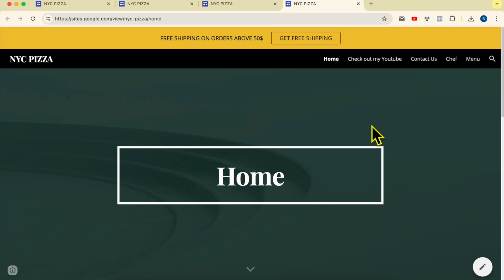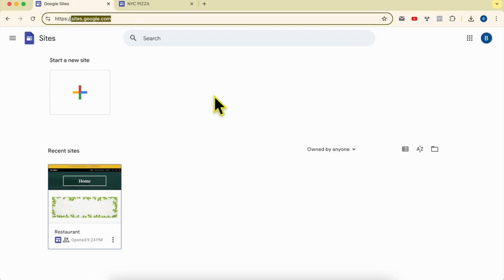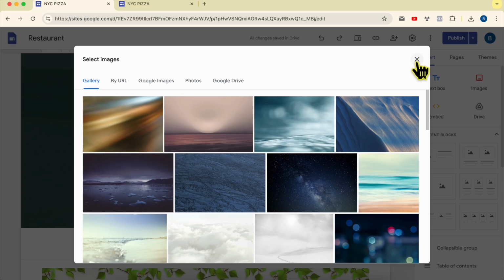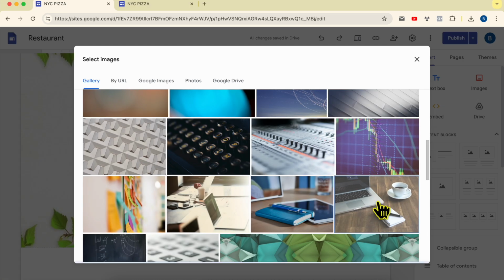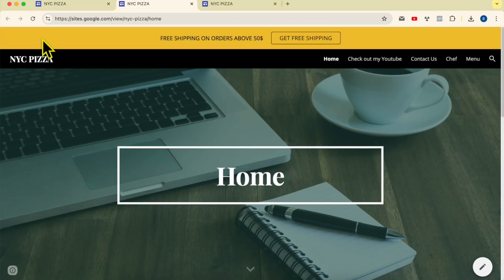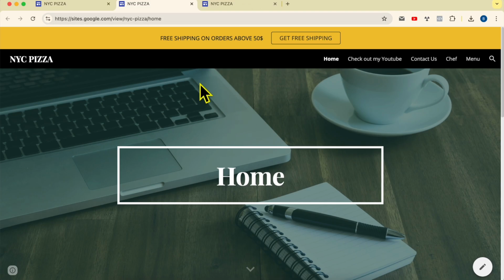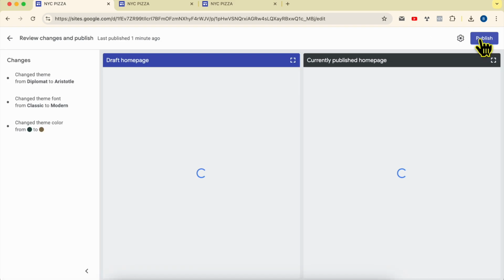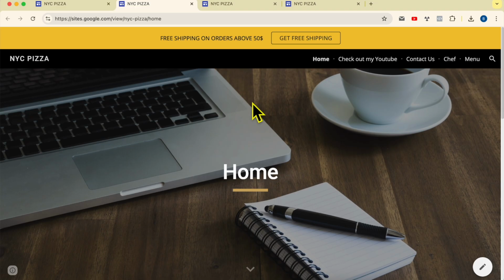How to Change the Header Image in Google Sites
Learn how to change your website header section background image in Google Sites in this step-by-step tutorial! In this video, I’ll show you exactly how to update your Google Sites header section, change the background image, and remove unwanted color themes like the green theme in your site. Whether you’re a beginner or looking to customize your website design, this tutorial will help you transform your Google Sites header in minutes.

In this video, we cover:

How to select and change your header section background image in Google Sites

How to upload your own images or choose from Google Sites gallery

How to remove a color theme or change the theme color

How to publish your changes properly

This video is perfect if you want to learn how to customize Google Sites headers, update your website design, and improve your site's visual appeal.

📖 Don’t forget! Get access to my full Google Sites course for beginners for free
. Inside this course, you’ll learn everything from Google Sites basics, pages and navigation setup, header and banner customization, design and layout, adding media, forms, maps, buttons, and social media integration, to custom codes, analytics, and growing your website traffic.

Master Google Sites header customization and more with my free online courses today!